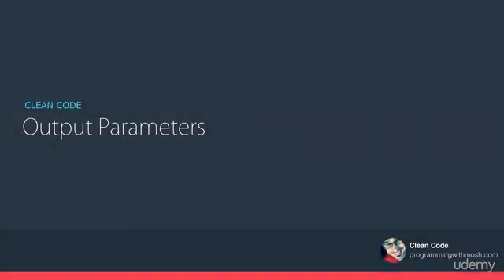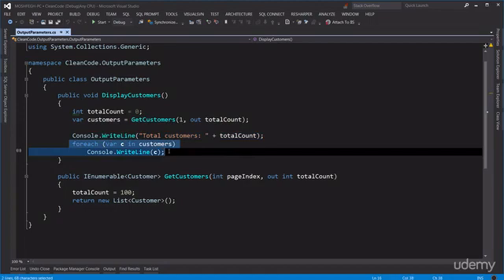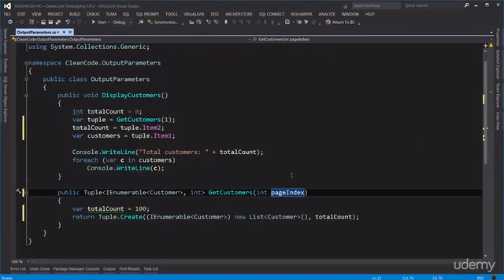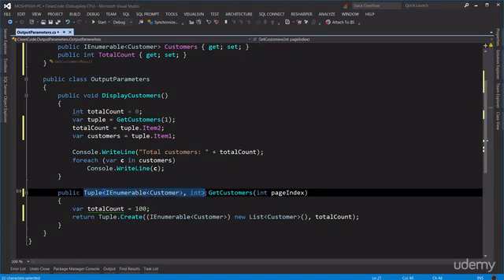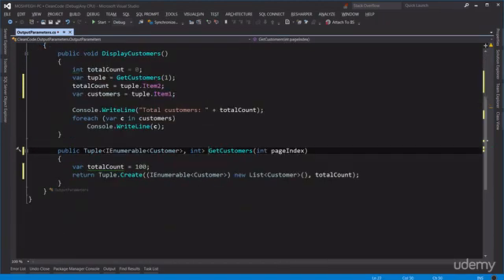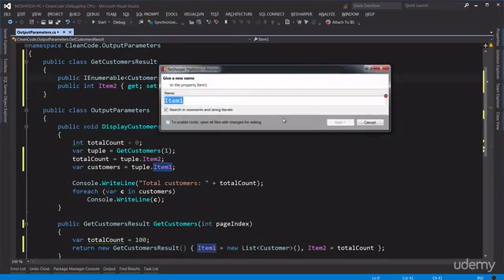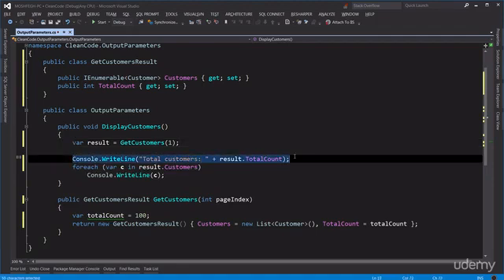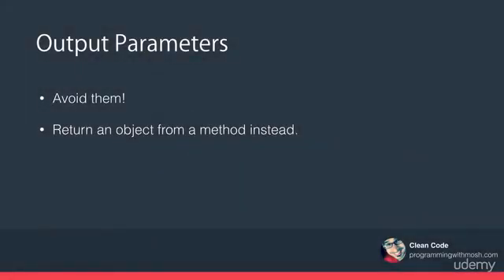C# Developers: Learn the Art of Writing Clean Code : Output Parameters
C# Developers: Learn the Art of Writing Clean Code
Clean coding and refactoring: The skills that every C# developer must know